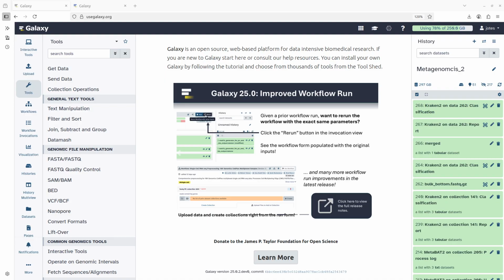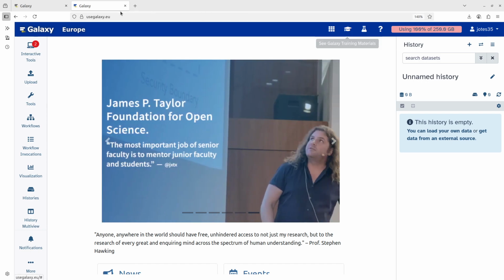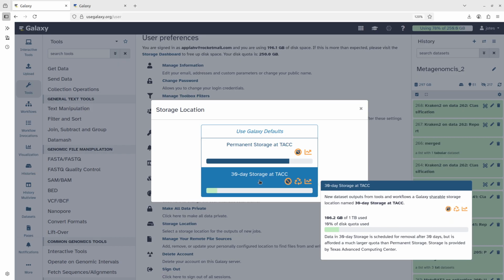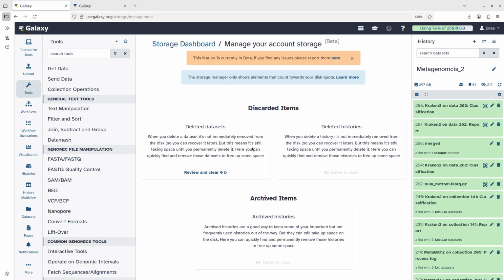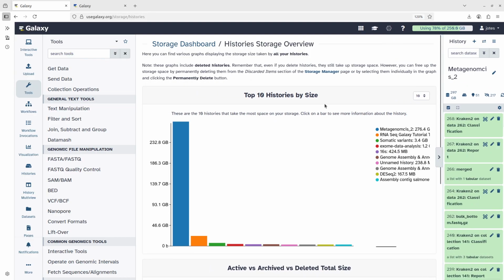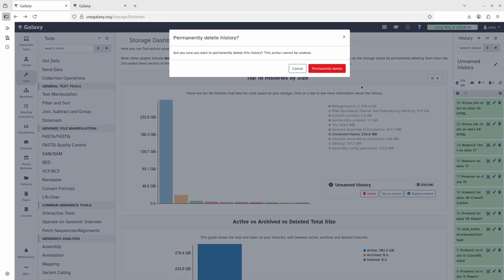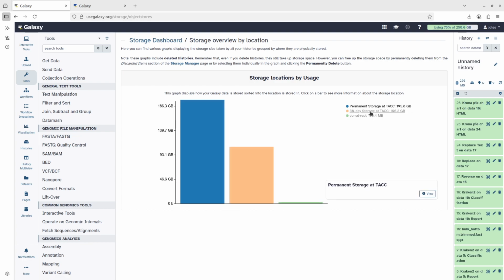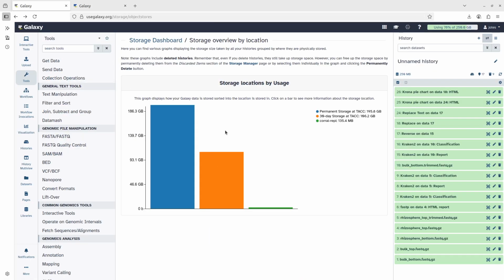Galaxy Tutorials | Managing Storage Space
Managing storage space in Galaxy for Bioinformatics

bioinformatics tutorial
bioinformatics course
Bioinformatics Project
bioinformatics 101